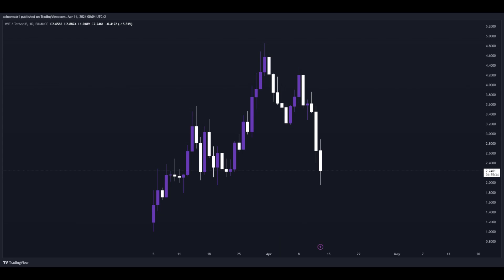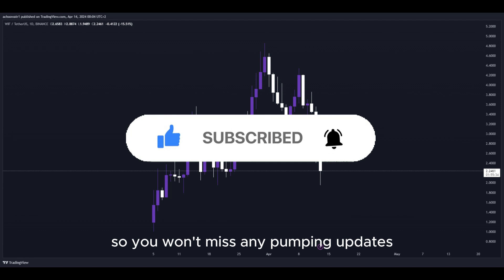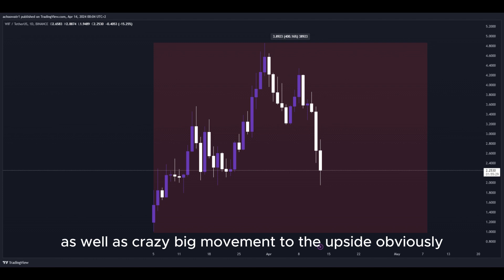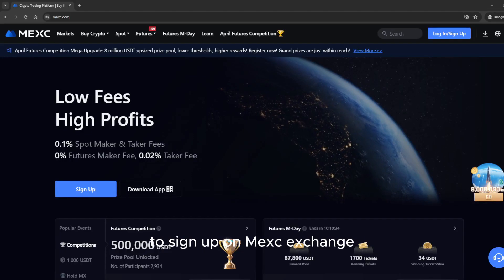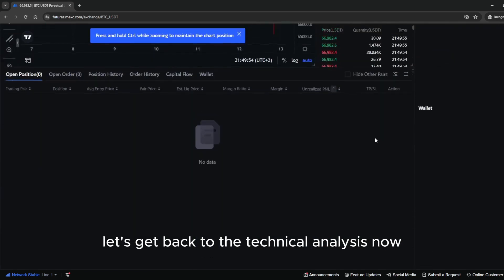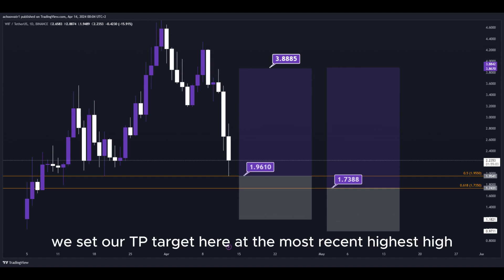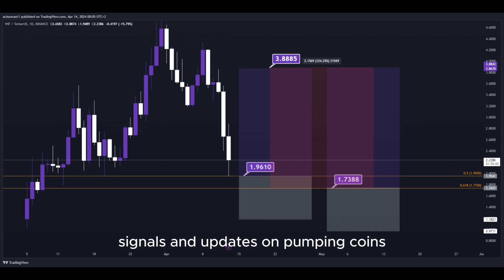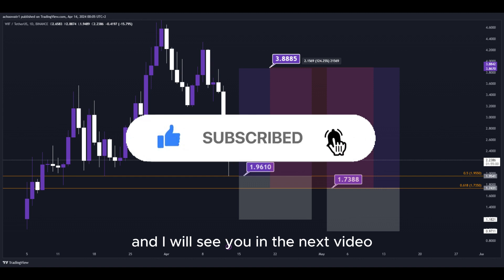WIF PUMP BUY NOW!! DOGWIFHAT Price News Today🔥 Technical Analysis Update, Price Prediction!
Social links!